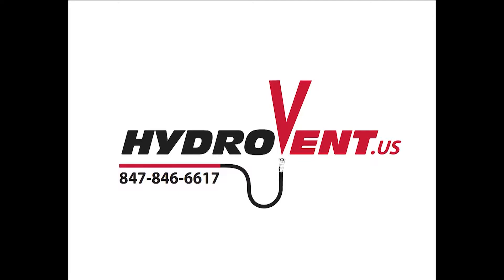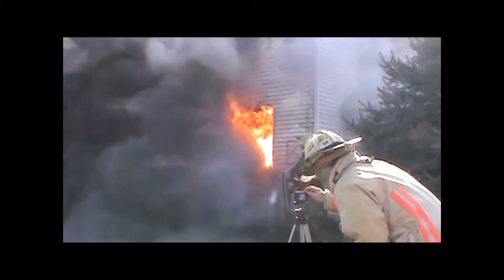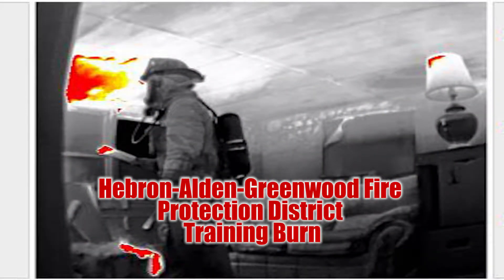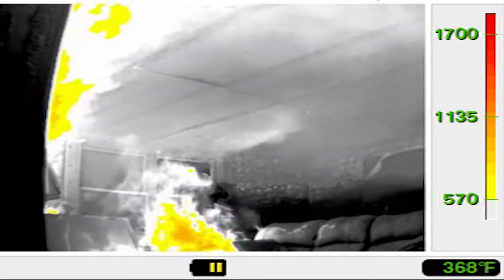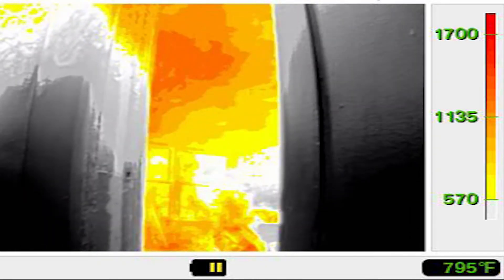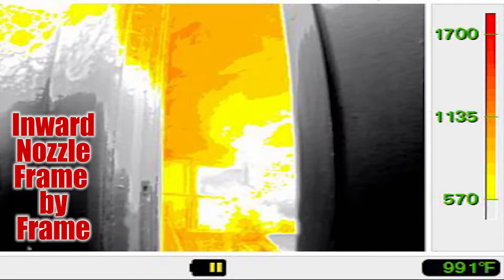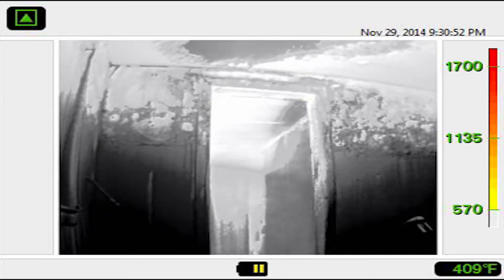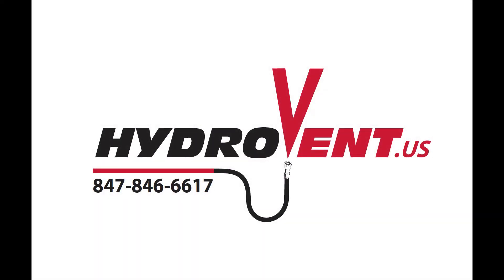HydroVent Training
Hebron Burn - Training with the Inward Nozzle - November 2014